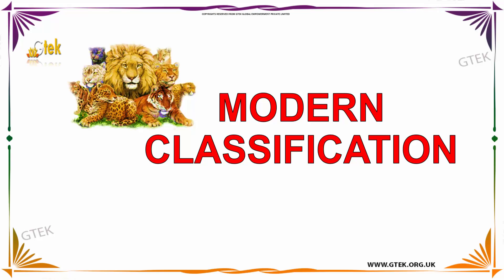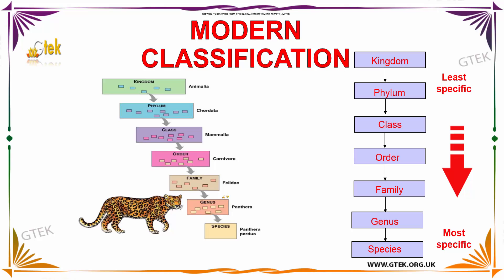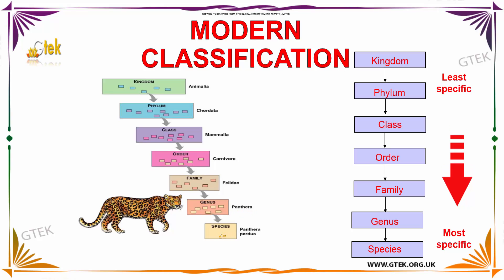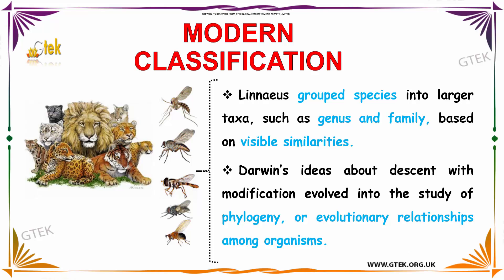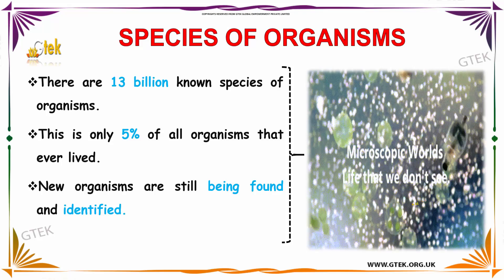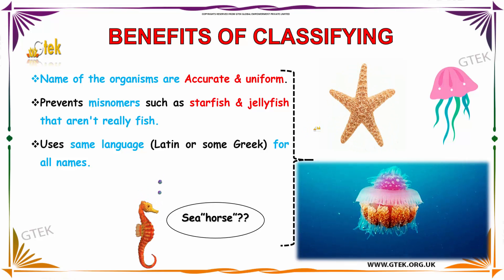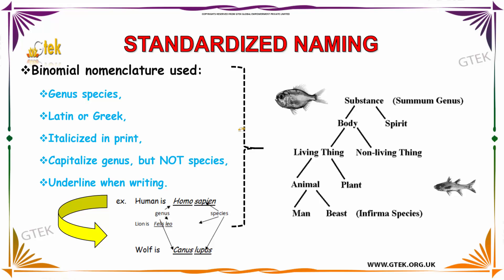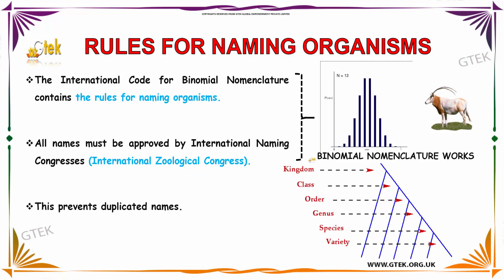Modern Classification in Biology | +1 CBSE Biology | CBSE Board Class 11 Biology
Modern Classification in Biology:

The Swedish botanist Carl Linnaeus is regarded as the father of taxonomy, as he developed a system known as Linnaean classification for categorization of organisms and binomial nomenclature for naming organisms.